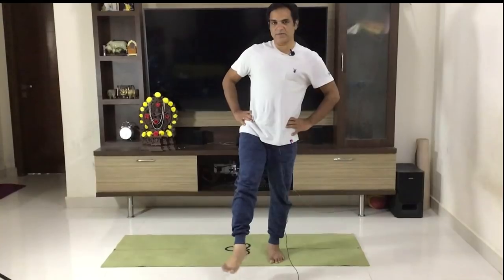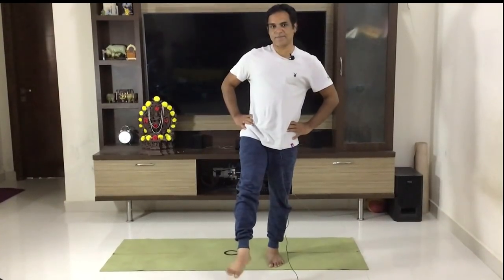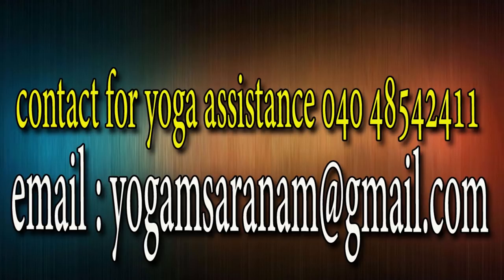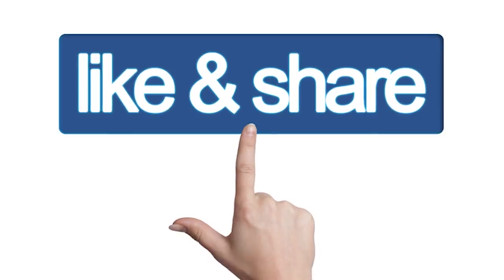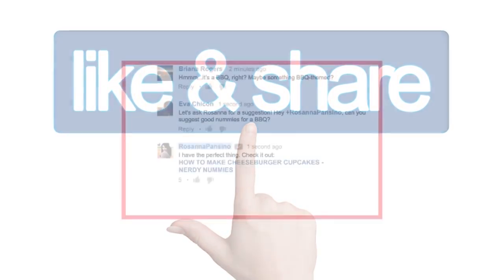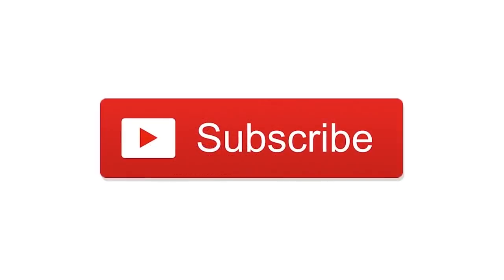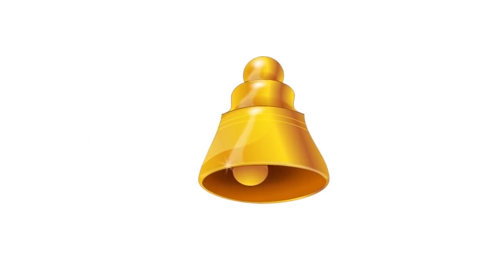Warm Up Exercises Before Yoga In Telugu